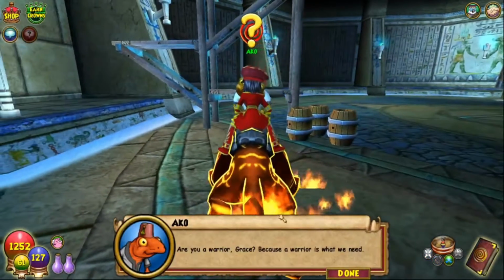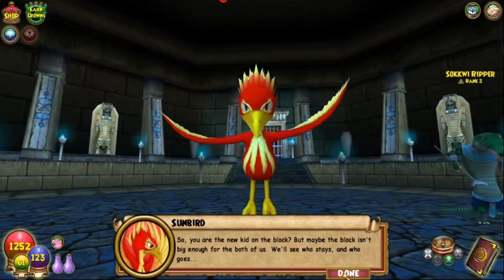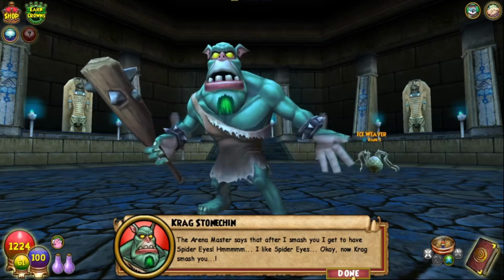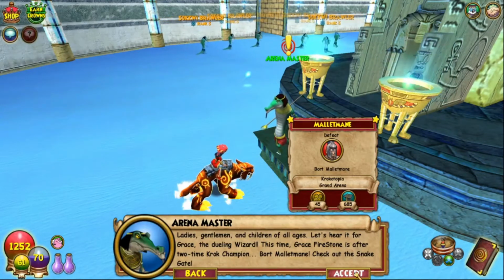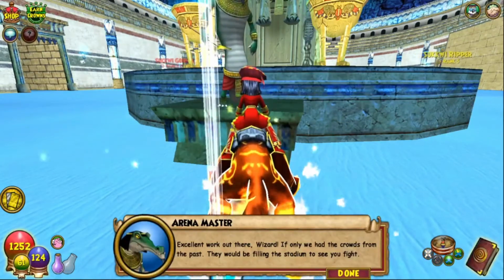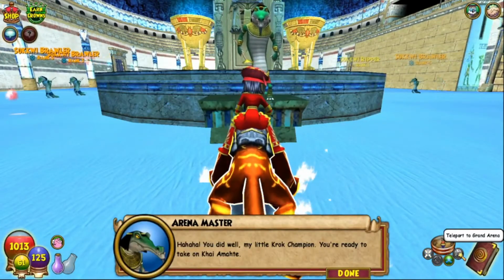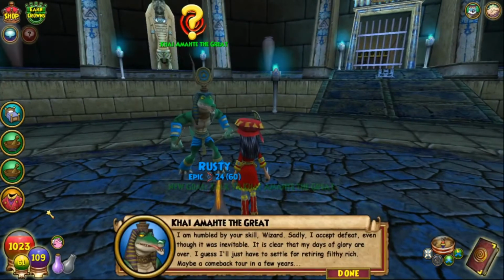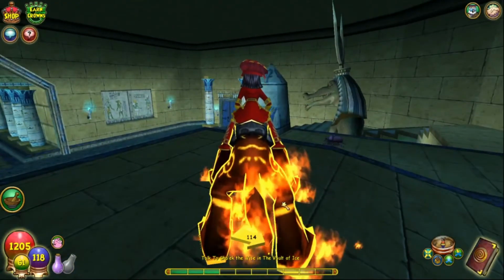Wizard101| Full Game Walkthrough| Join Us Khai Amahte ⚔ Ep.12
Hey Grace Squad Fam, welcome back to another ep of Wizard101. In today's video we are looking for The Great Khai Amahte, or so he was a long time ago lol, so that he can join and fight for the Order of the Fang. Will Khai Amahte accept Shalek's request or leave us high and dry?